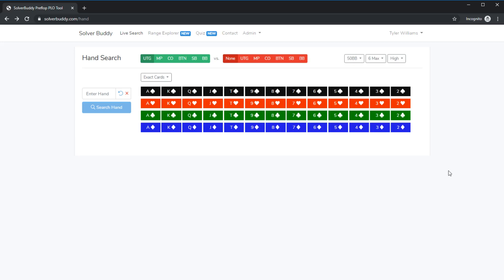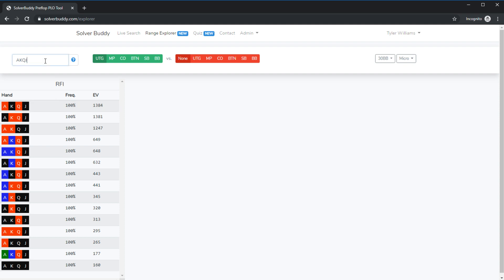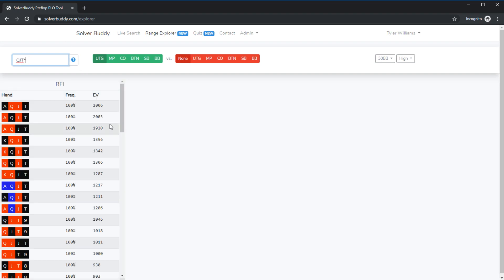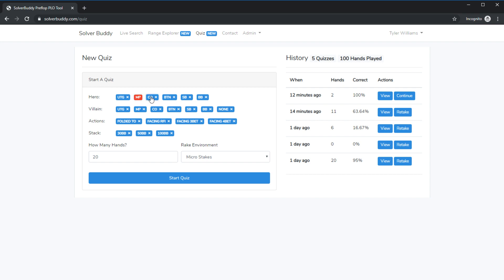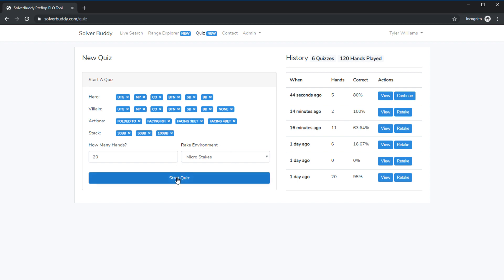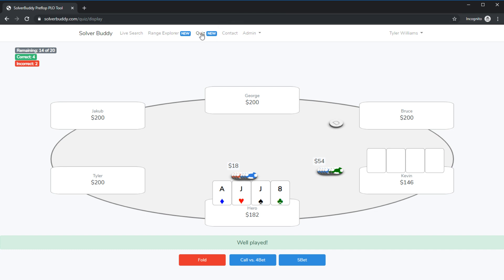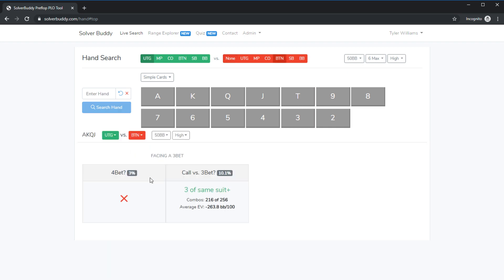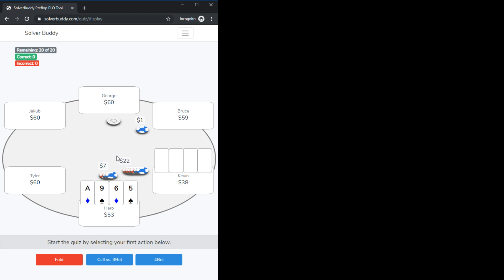The New Solver Buddy! The Ultimate GTO Preflop PLO Tool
Now featuring three unique modules: range explorer, quizzes, and live search. Learn more about how to take your edge to the next level with Solver Buddy.